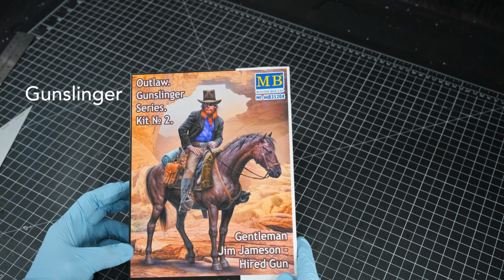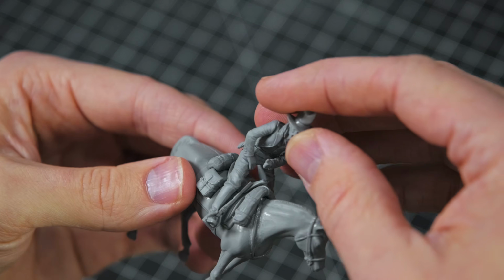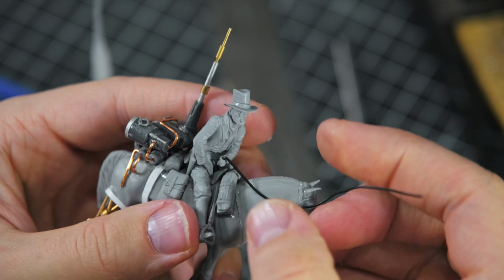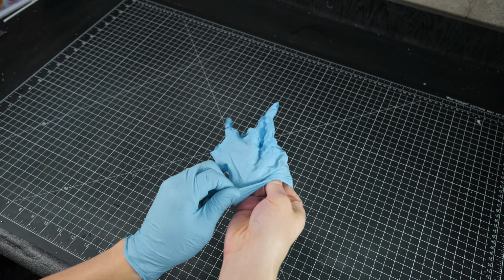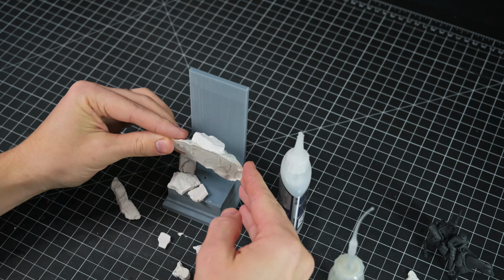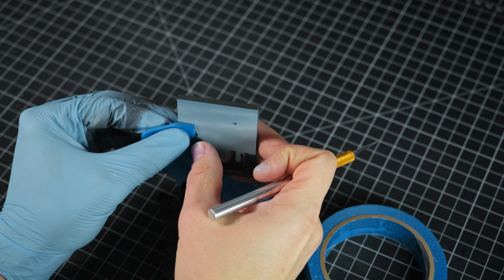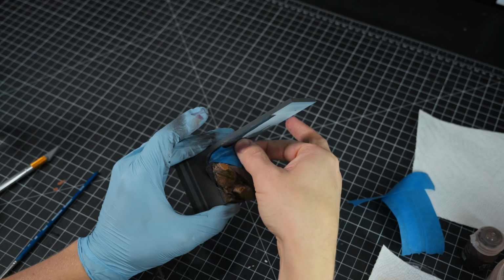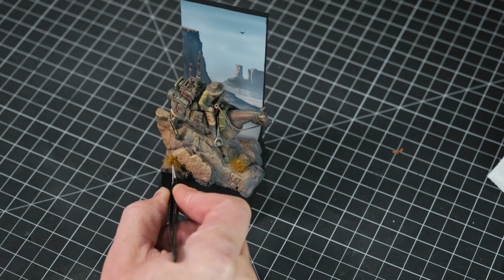How To Survive a Wild Imaginary West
This week, I built my first 1:35 scale diorama set in the Wild Imaginary West. I wanted to go into a little more detail, not only on the character, but on a bit of the history of the Wild Imaginary West as well.

Supplies and Equipment:
Fujifilm X-T4
Elgato Key Light
X-Acto Z Series